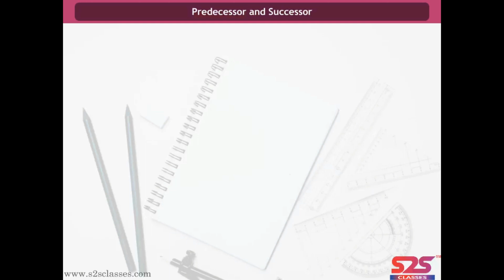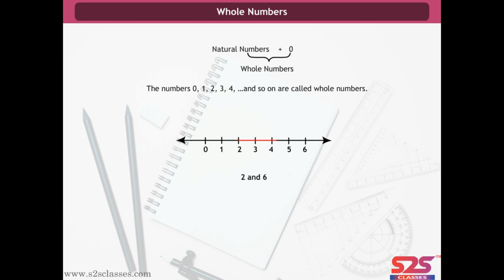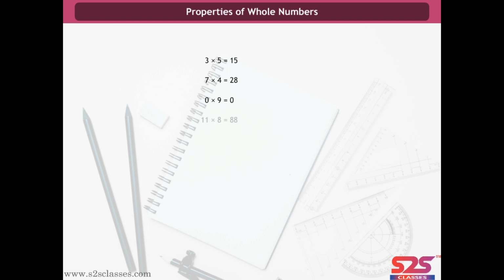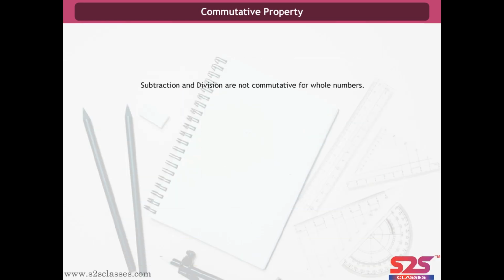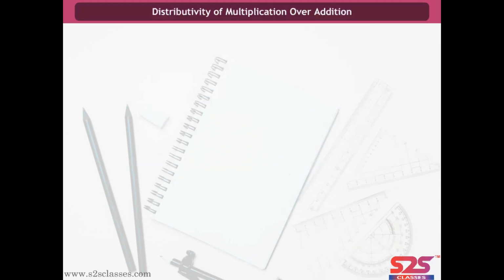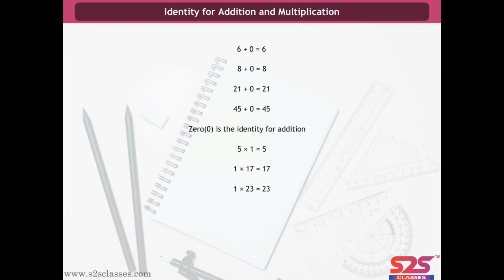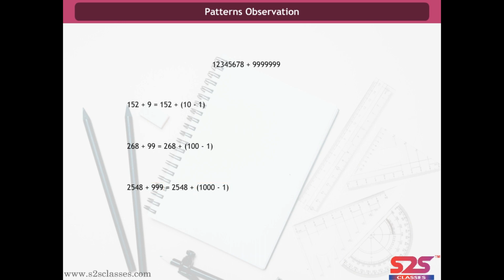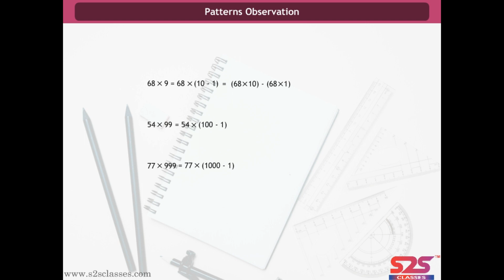Class 6 Maths Chapter 2 Whole Numbers - Animated Video Lecture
NCERT Class 6 Maths Chapter 2 Whole Number explained by faculty of S2S Classes with the help of animation. Video lecture is useful to clear exam fear.

For any query related to whole number and class 6 mathematics please write in comment.